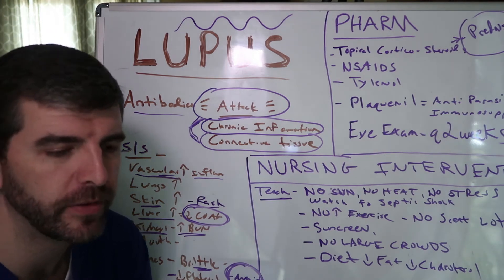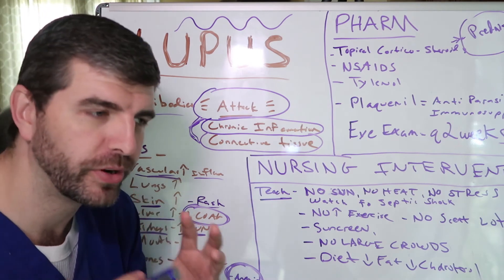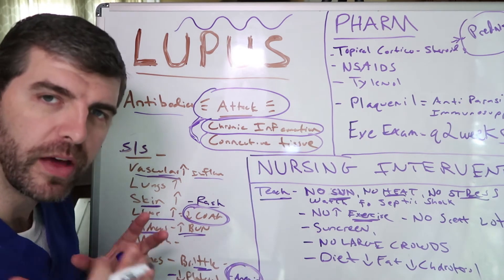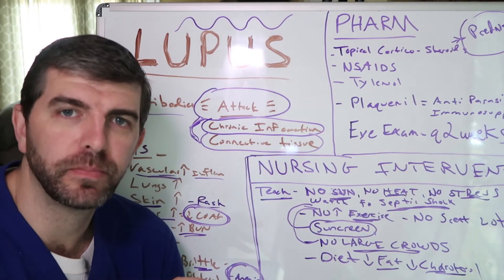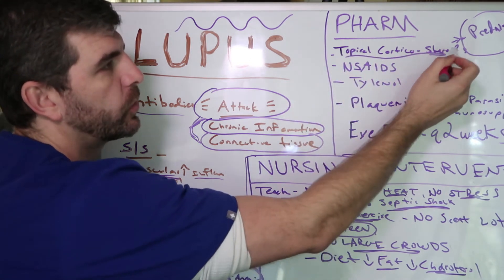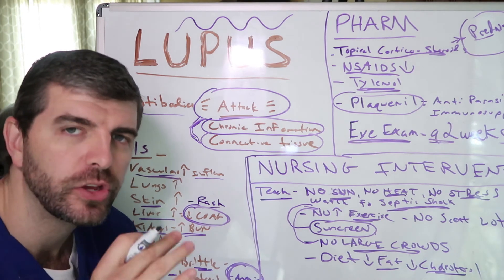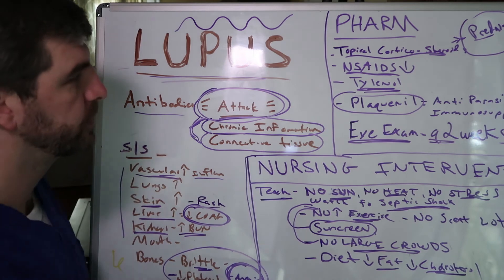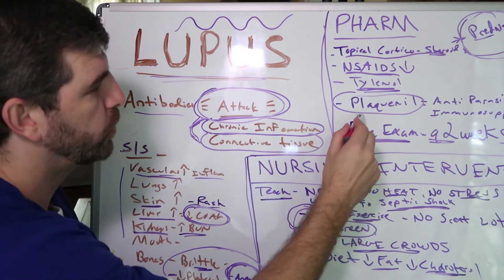NURSING SCHOOL: LUPUS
Nursing School lecture on Lupus.  In Nursing School Lupus is usually covered with the adrenal gland lectures.  Lupus is a Auto-Immune type of disease, and can have effects from butterfly rash, and causing your patients to stay out of the Sun.